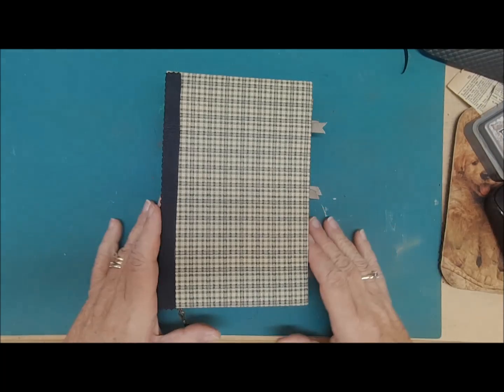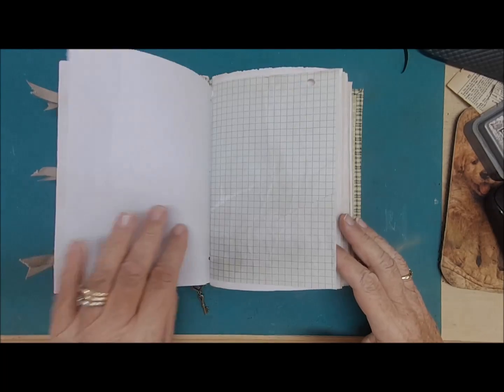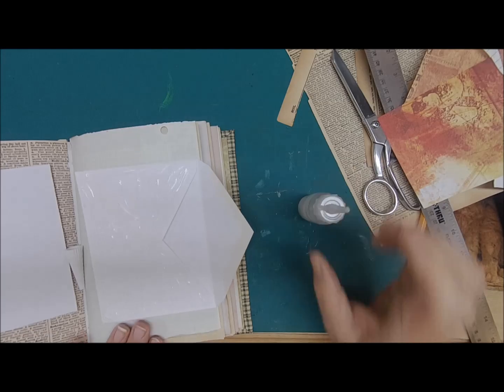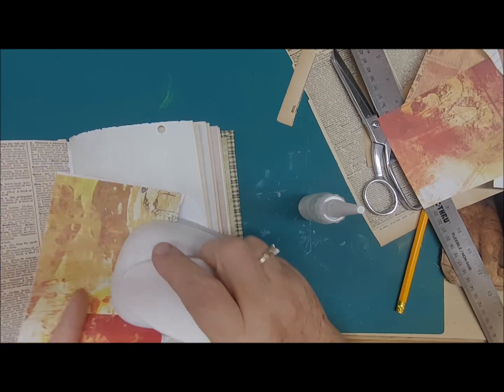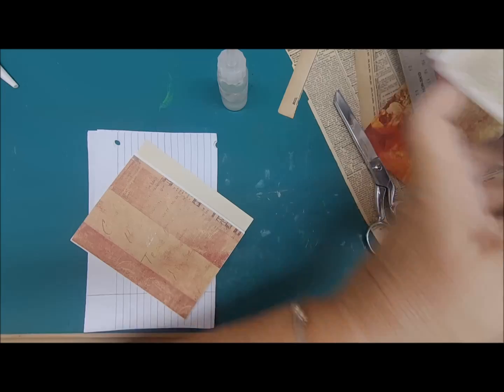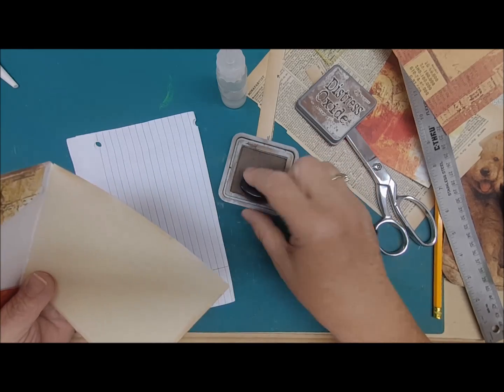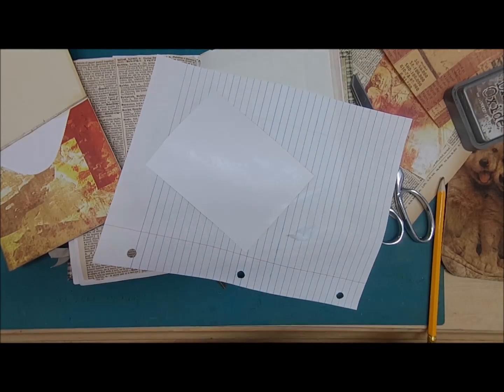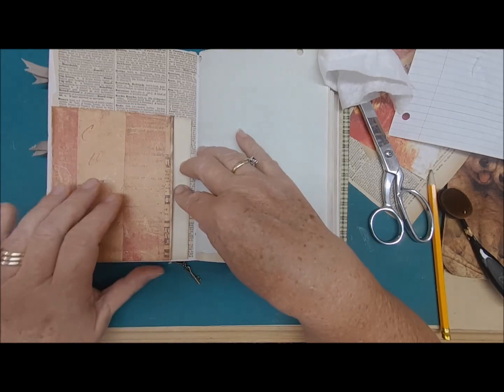Craft Handmade Junk Journals 2020 (Tucks and Envelopes) Part 3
Craft Handmade Junk Journals 2020 (Tucks and Envelopes) Part 3 Ep 12. This is Part 3 of a tutorial on how to craft a complete Junk Journal. Follow along with me as we explore this recently very popular crafting hobby.

00:00 Intro
23:00 Crafting
48:50 Closing

Lets get started and create !!!

My gratitude,
Dee at CapesCornerCreations,
I am beyond grateful to spend time with you and hope you are having tons of fun.

As a YouTube creator, one thing I am always short on is time. I use TubeBuddy because it offers all kinds of tools that help with productivity, SEO, and community management. If you want to try out their service, click on the

Camera Lighting

Articulating camera arm for action camera or cellphone